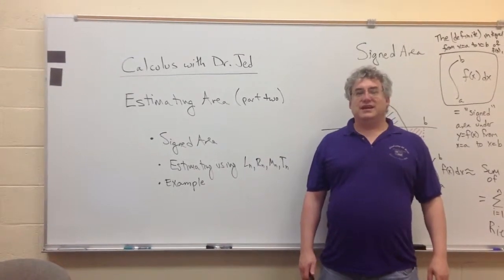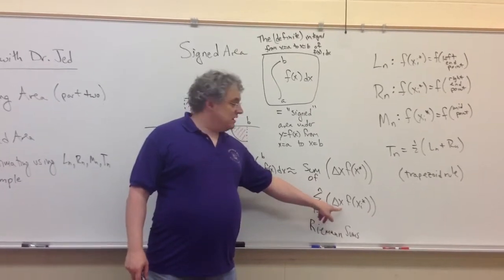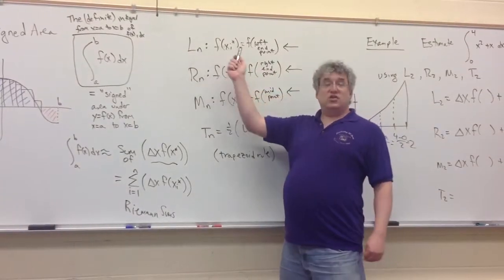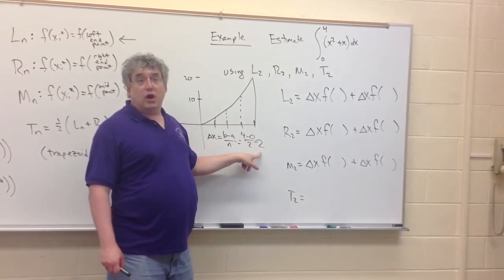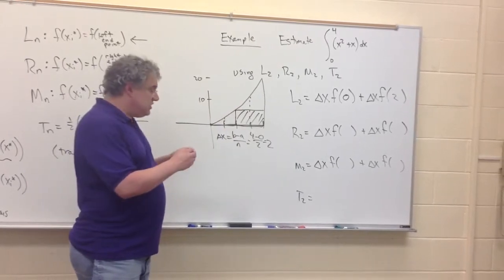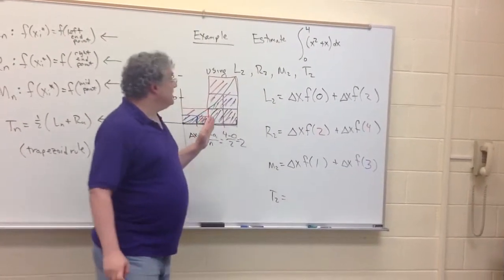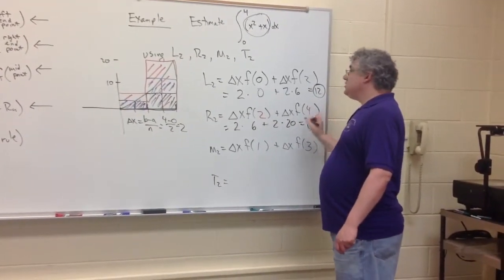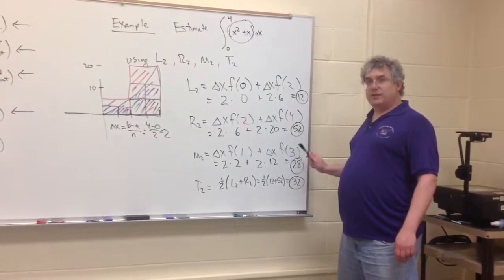Calc I Riemann Sums (part two)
Riemann sums, Ln, Rn, Mn, Tn